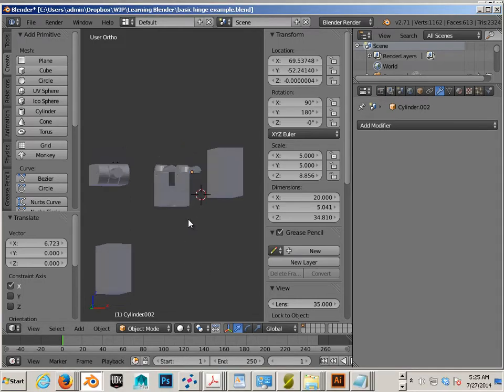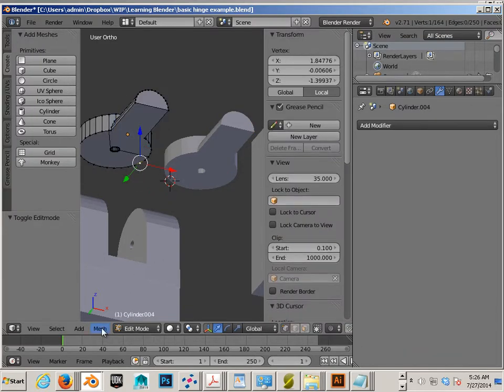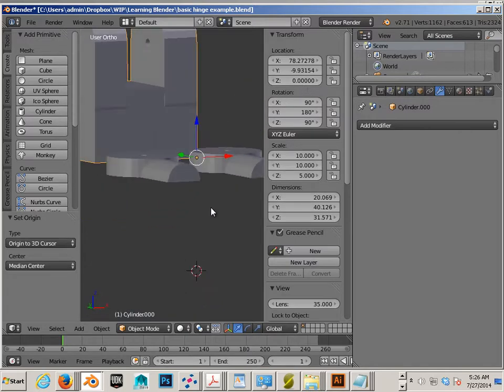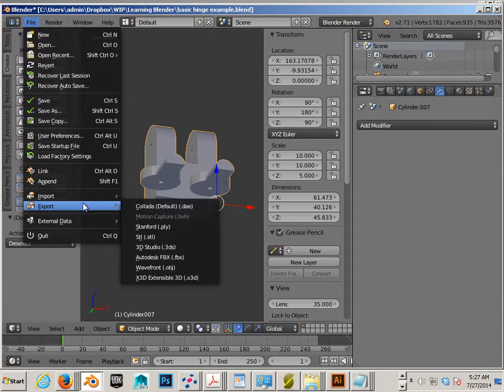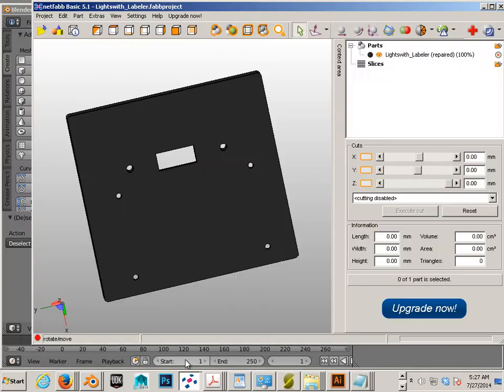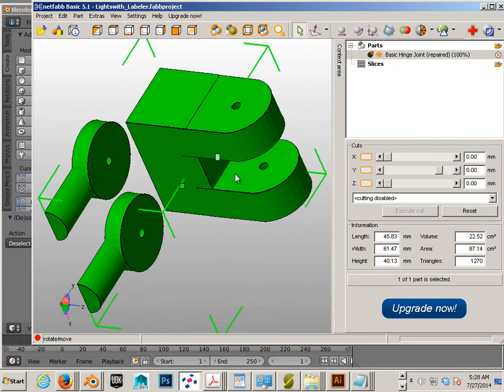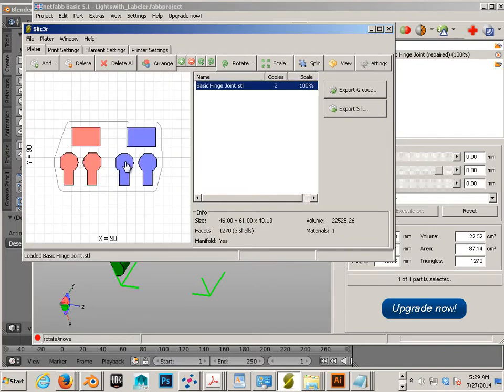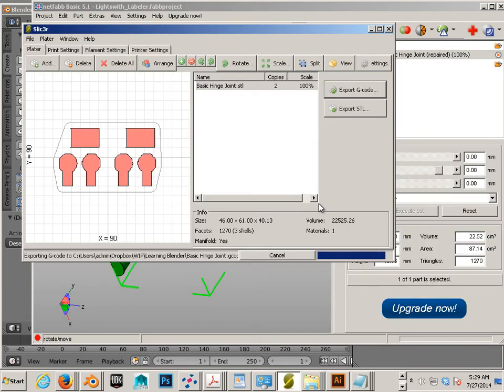0604 Modeling I Blender (Layout out multi objects flat for print)